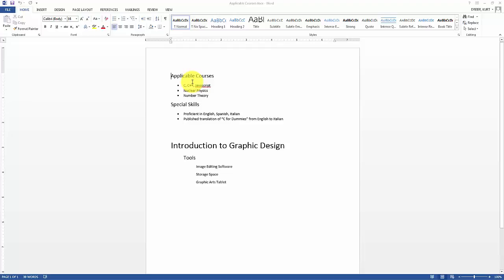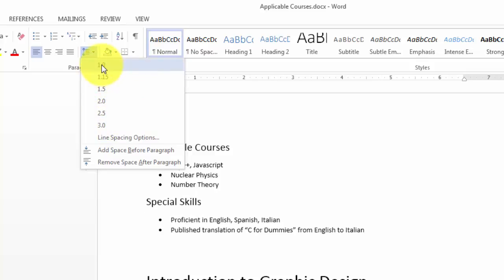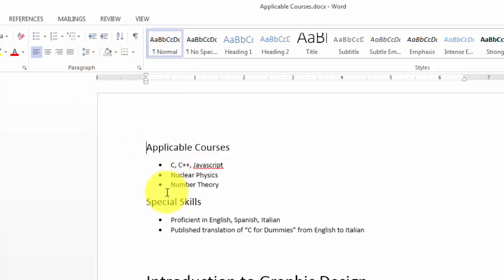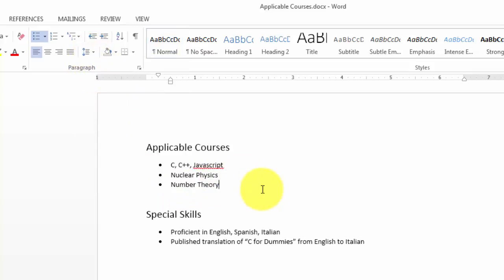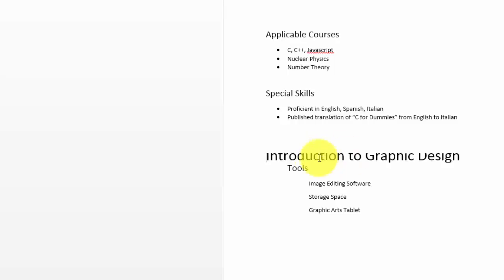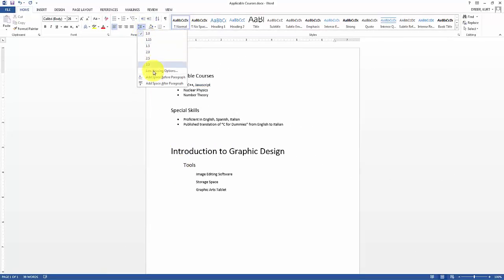Modifying Line Spacing in MS Word 2013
Specifically designed to address CV/Resume creation the video shows how to change the line spacing of text.  The concept of Proximity is discussed.